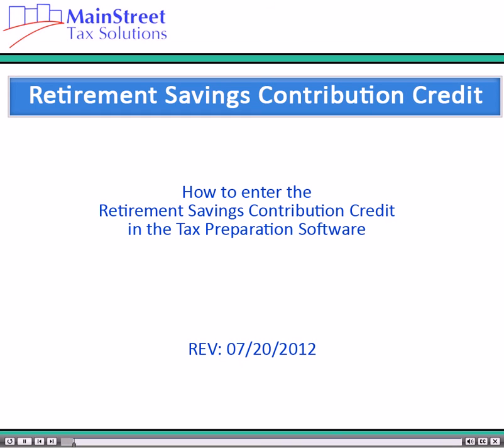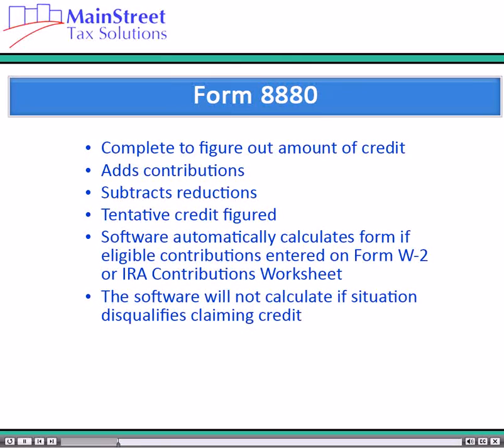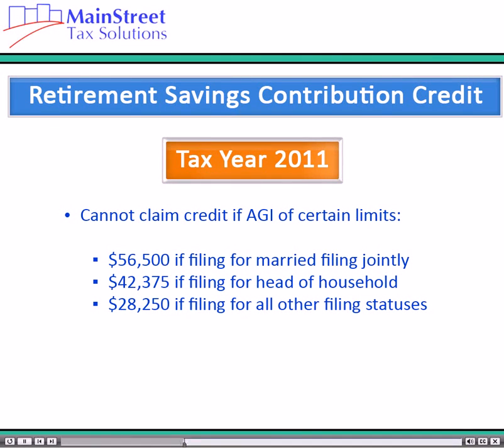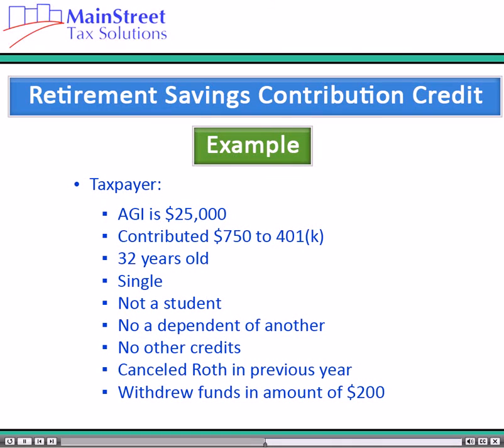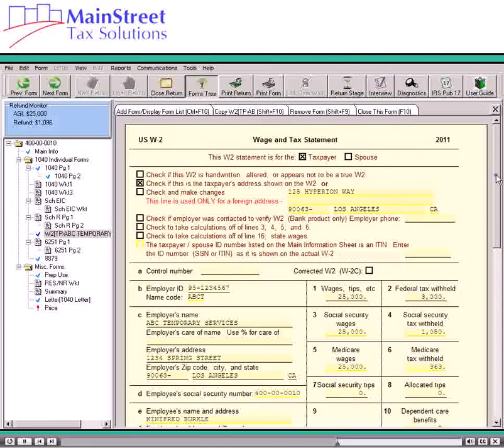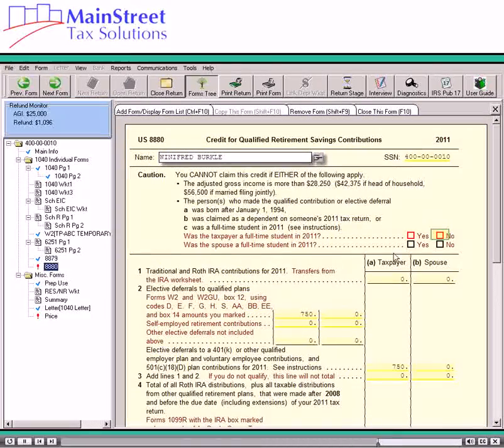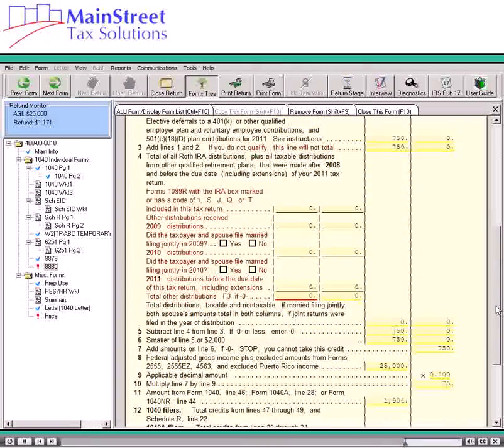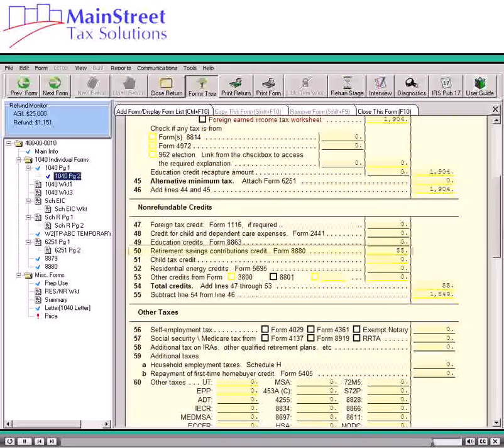Retirement Savings Contribution Credit